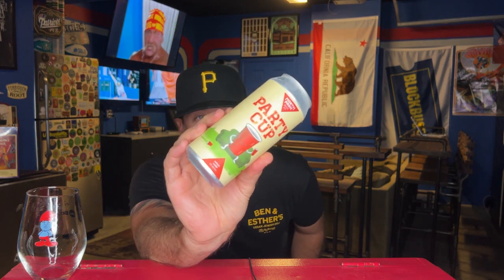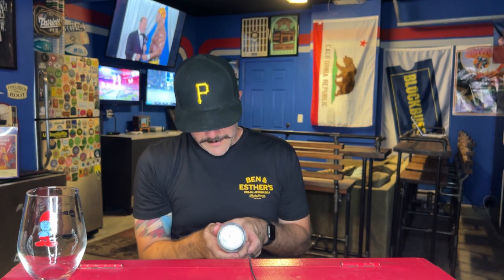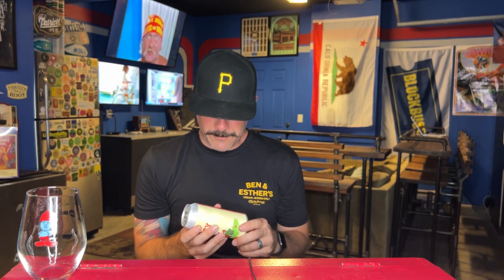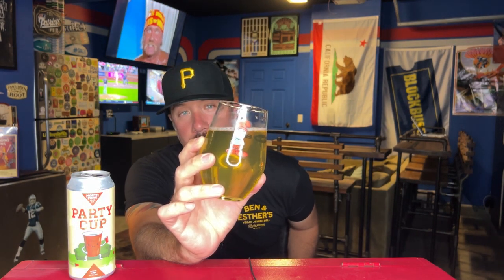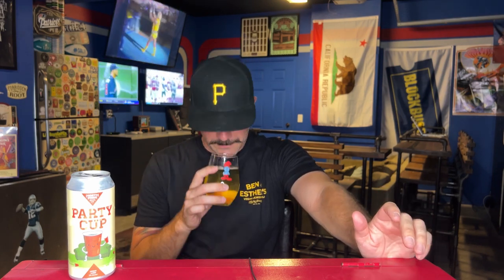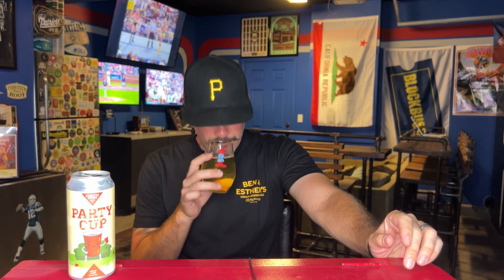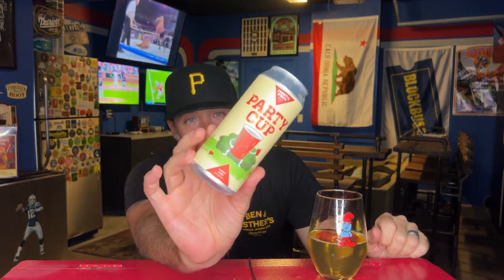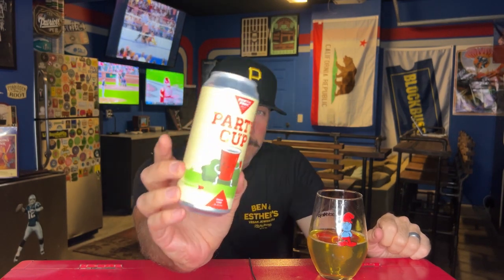North Park Beer Co. - Party Cup - 5% ABV